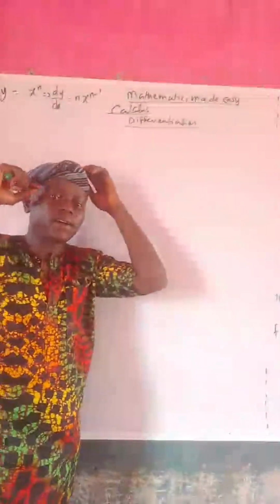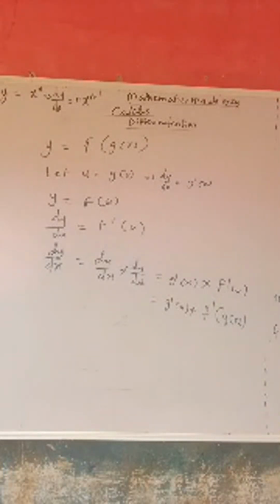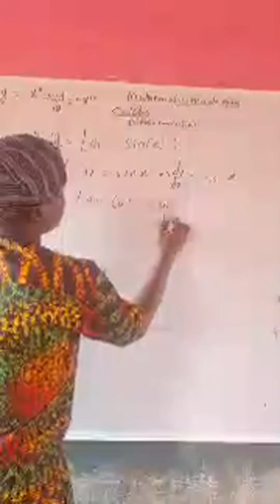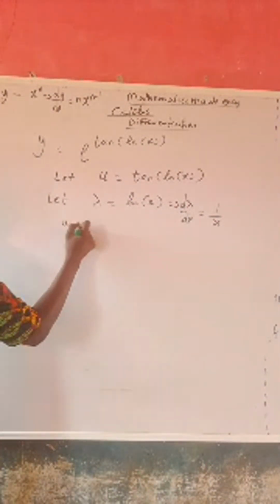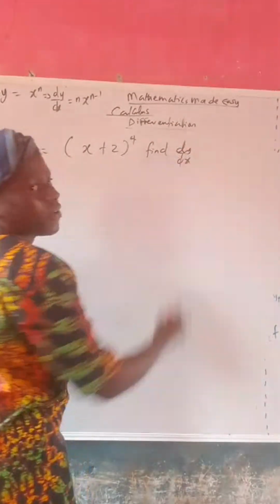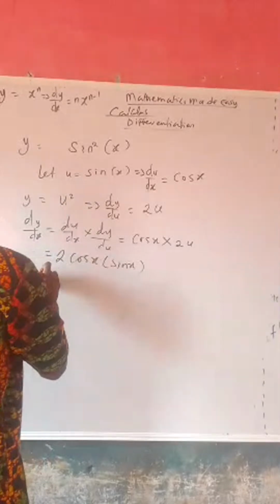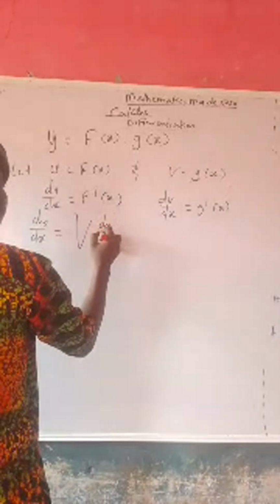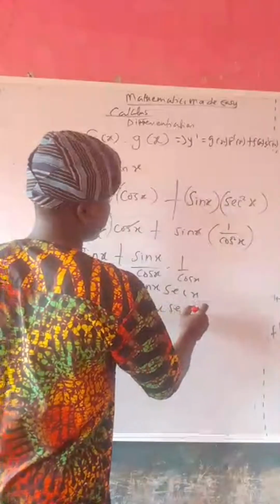(DIFFERENTIAL CALCULUS) MATHEMATICS MADE EASY is live!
🔥 LIVE SESSION: DIFFERENTIAL CALCULUS – MATHEMATICS MADE EASY! 🔥

Are you ready to finally understand Differential Calculus the easy way?
This live class is designed to break down complex concepts into simple, clear, and practical steps that anyone can follow.

🚀 Whether you're preparing for exams, struggling with derivatives, or just want to get better at mathematics — this session is for YOU!

🎯 WHAT YOU’LL LEARN:
✔️ Meaning of differentiation (explained simply)
✔️ Step-by-step methods to solve problems
✔️ Derivatives of common functions
✔️ Shortcuts, tricks & exam strategies
✔️ Real examples to boost your confidence

💡 WHY YOU SHOULD JOIN:
👉 No confusion — just clarity
👉 Beginner-friendly explanations
👉 Interactive live solving
👉 Perfect for WAEC, JAMB, University students
👉 Build strong calculus foundation FAST

Join the live session, ask questions, and learn in real time.
This is not just another class — this is where Mathematics becomes EASY!

🔥 LET’S MASTER CALCULUS TOGETHER! 🔥
Your success in Mathematics starts HERE.